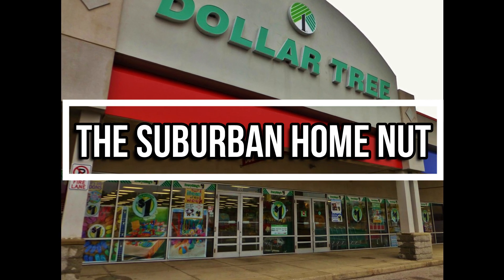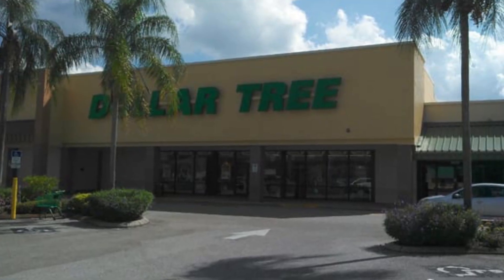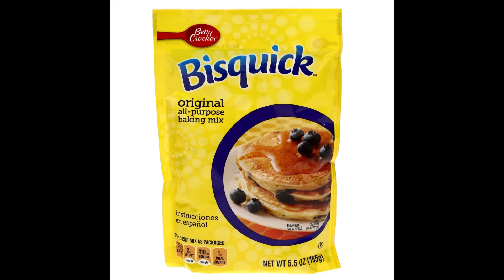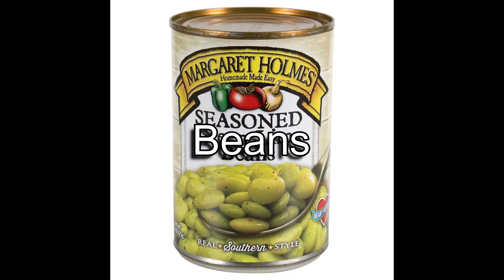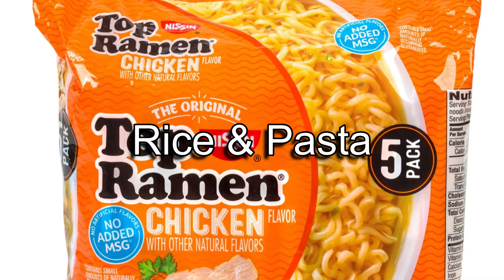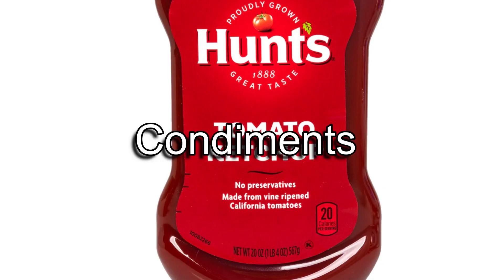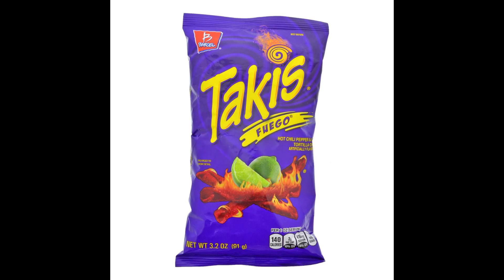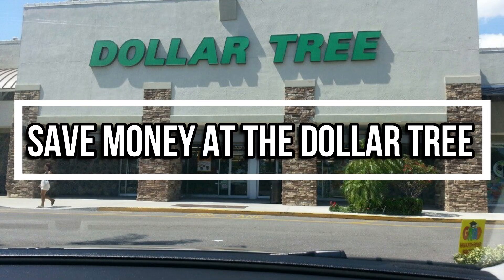5 Grocery Items To Buy At The DOLLAR TREE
5 grocery items to buy at the Dollar Tree.

The dollar store is probably not the first place you think about when you need to go grocery shopping.  You may want to check it out every so often, because you might be missing out on some great deals on staples that you buy on a consistent basis.  The Dollar Tree is great for those in between items.

And here are 5 items you can buy cheaper at the Dollar Tree.

1. Baking items
2. Beans
3. Rice and pasta
4. Condiments
5. Chips and snacks